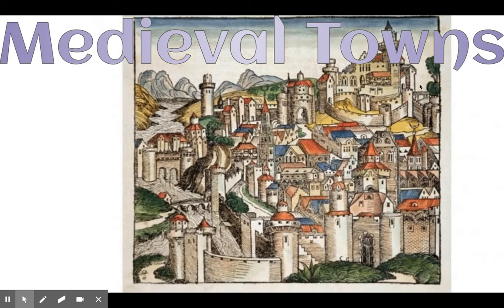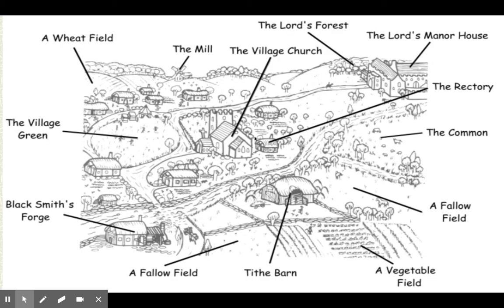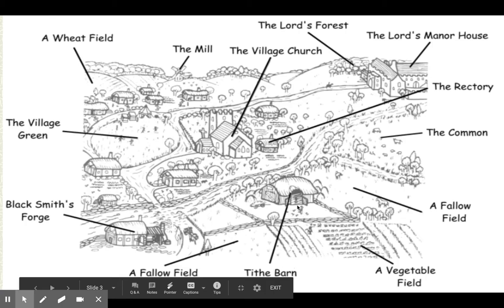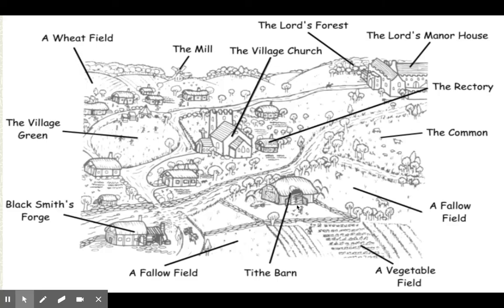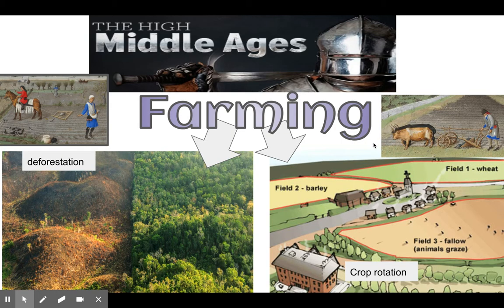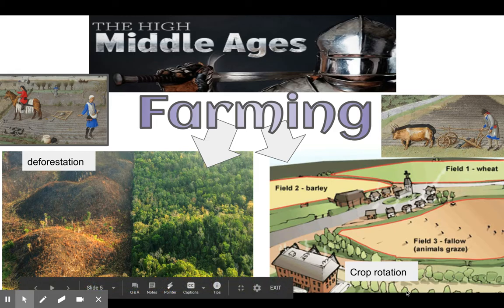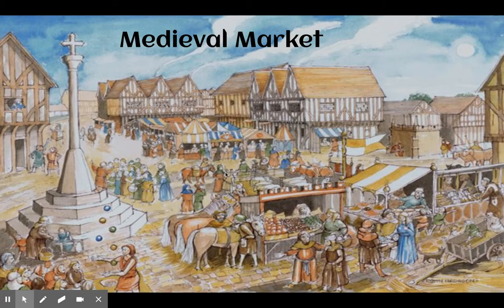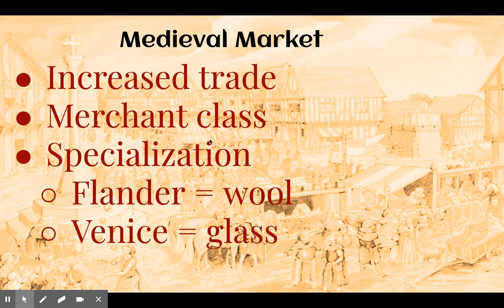Medieval Towns INTRO